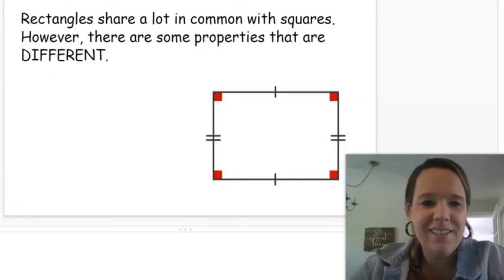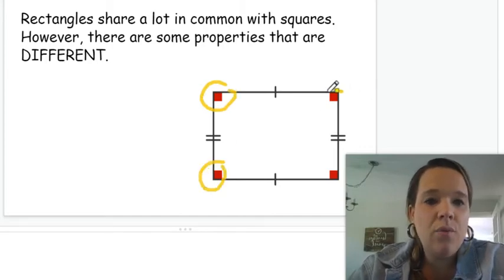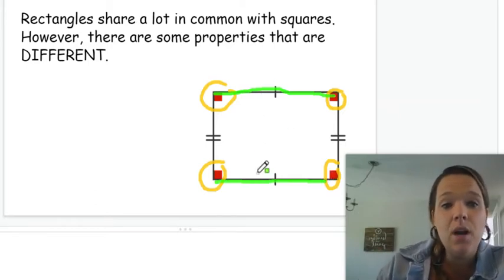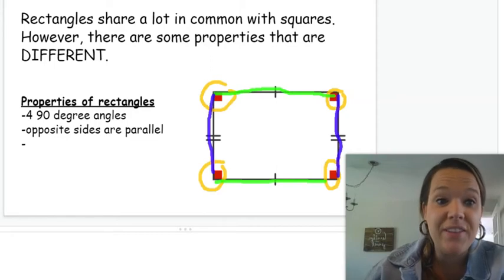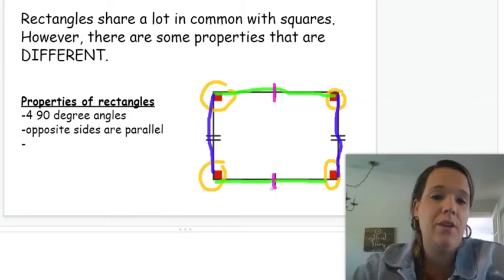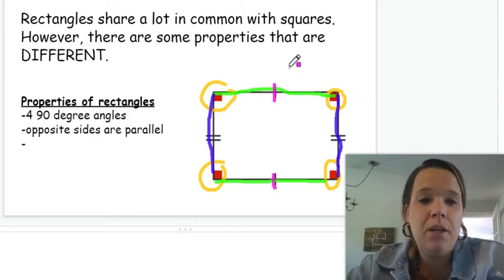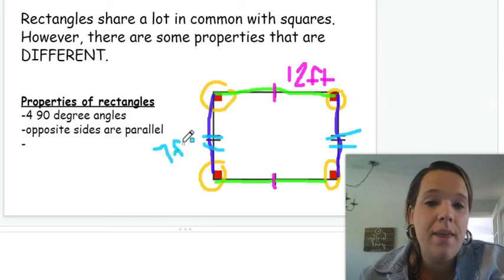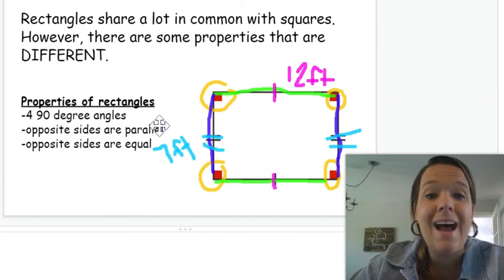June 2, 2020 Lesson (Properties of a Rectangle)